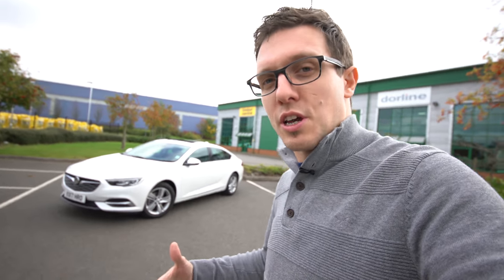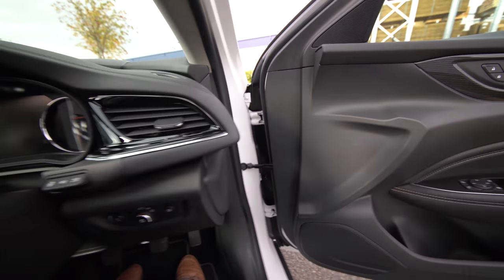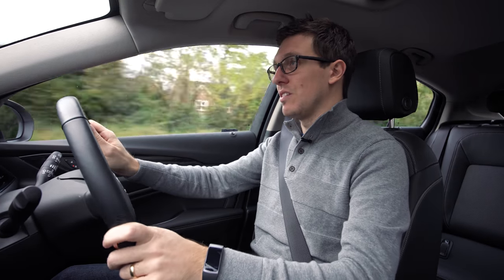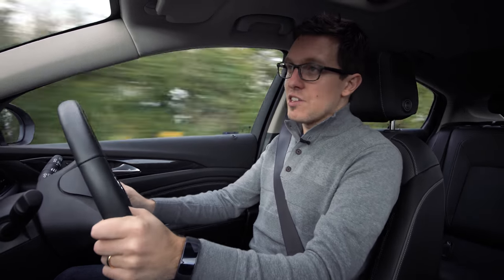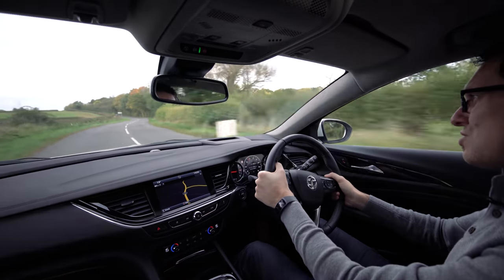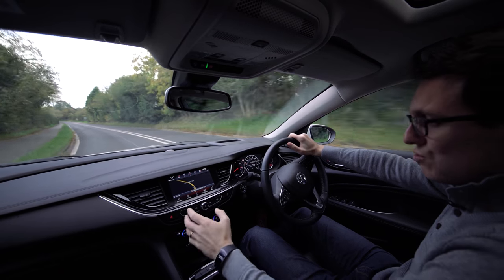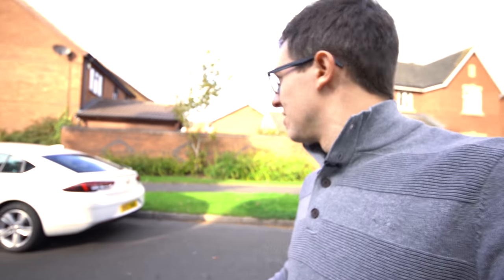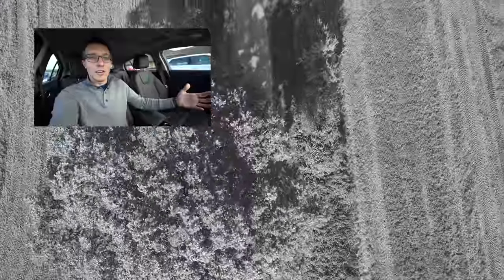2017 Vauxhall INSIGNIA Grand Sport DRIVEN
One of the most comfortable rides of the year! The Vauxhall Insignia 2017 Grand Sport 1.6 Turbo D is a surprisingly compact HUGE car.

Jahzzar_-_05_-_Comedie
Jahzzar_-_07_-_Endeavour